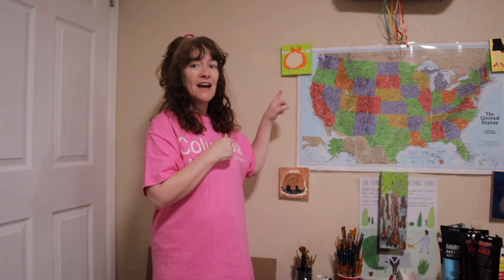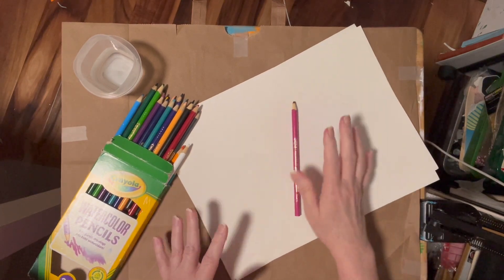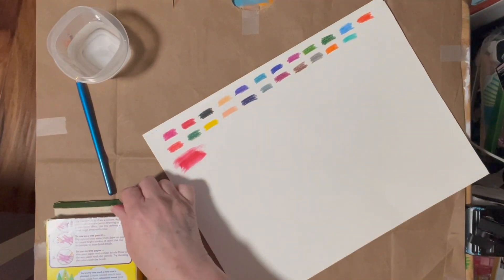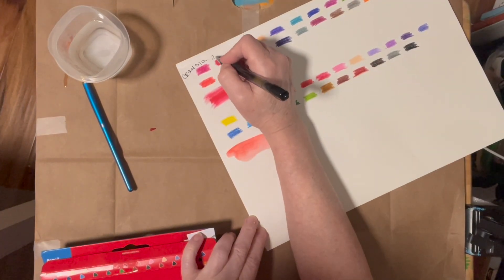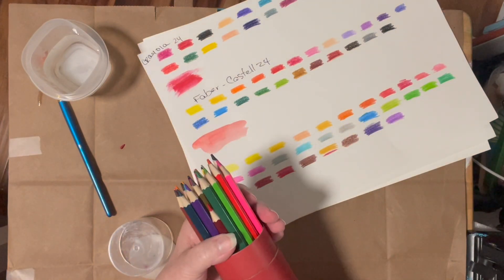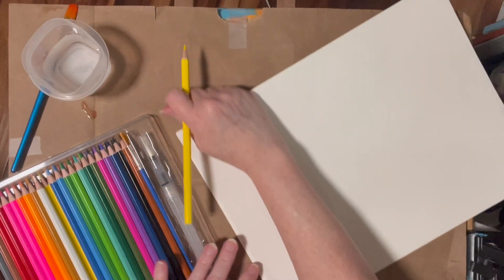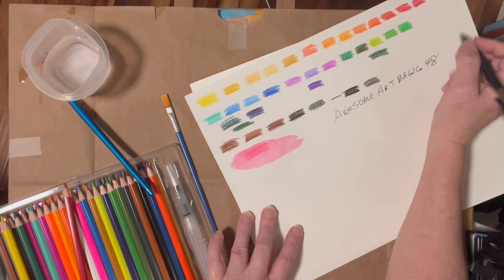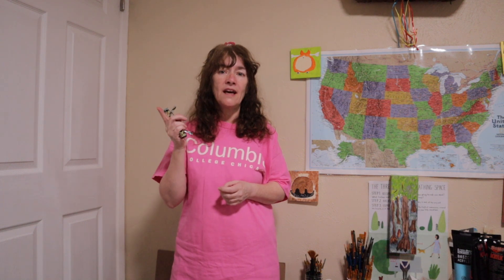TESTING CHEAP WATERCOLOR PENCILS: WHICH ARE BEST FOR ART AND CRAFTS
Cheap watercolor pencils

Time Stamps:
0:00 - 2:55 Welcome and Pateron information
2:56 - 32:42 TESTING CHEAP WATERCOLOR PENCILS: WHICH ARE BEST FOR ART AND CRAFTS
32:43 - 34:24 Thank you! Like Subscribe Comment and Share

Products tested:
Crayola Watercolor Pencils 24
Faber Castell Watercolor Pencils 24
Joyberg Watercolor Pencils 36
Art Magic Watercolor Pencils 48

In TESTING CHEAP WATERCOLOR PENCILS: WHICH ARE BEST FOR ART AND CRAFTS I compare 4 brands of cheap and affordable watercolor pencils. TESTING CHEAP WATERCOLOR PENCILS: WHICH ARE BEST FOR ART AND CRAFTS we check color, if the color and pencil barrel matches, the scratchiness of the watercolor pencil on paper and how they look and react with water. TESTING CHEAP WATERCOLOR PENCILS: WHICH ARE BEST FOR ART AND CRAFTS is a great video for artists and crafters alike.

cheap watercolor pencils, TESTING CHEAP WATERCOLOR PENCILS: WHICH ARE BEST FOR ART AND CRAFTS, cheap watercolor pencils